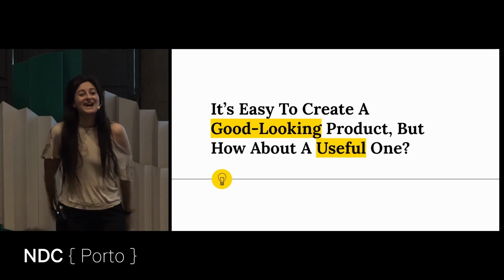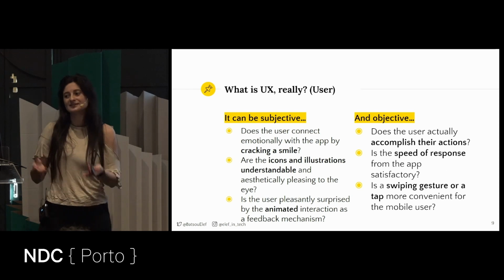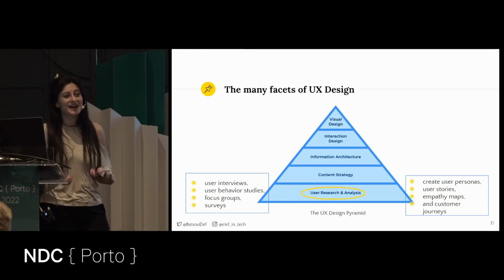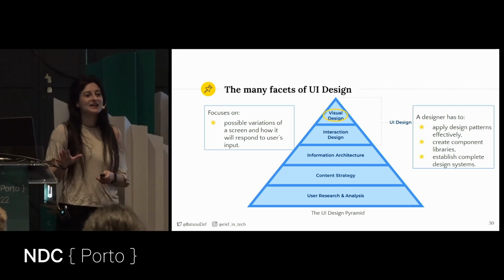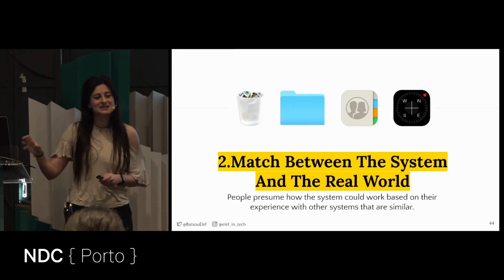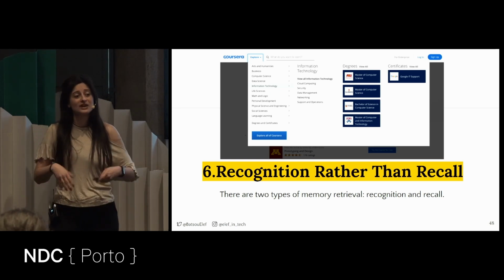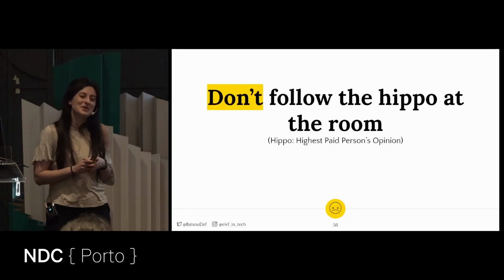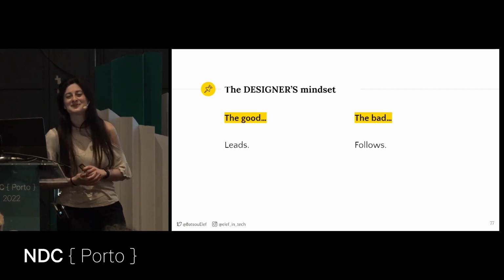It’s easy to create a good looking product, but what about a useful one? - Eleftheria Batsou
It’s not enough to build apps that function, it's not even enough to make them understandable & usable, you need to build apps that bring joy & excitement, pleasure & fun, if possible even beauty to people’s lives.

Learn to design with your user’s needs & expectations in mind by applying basic rules.